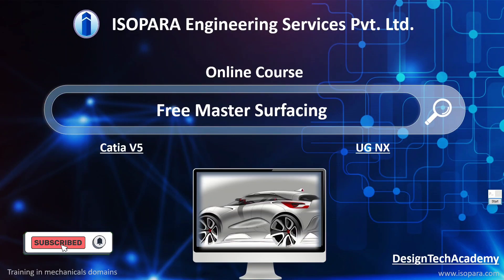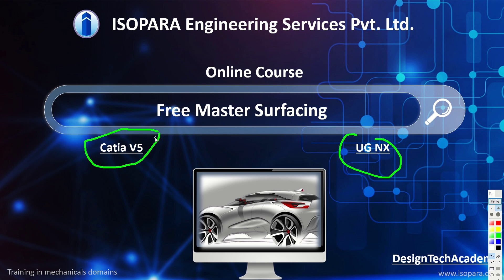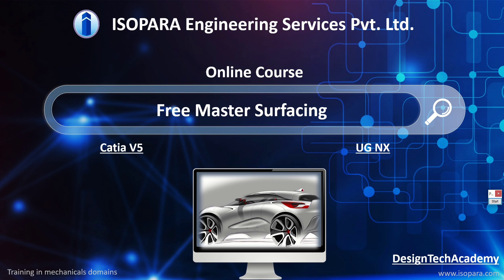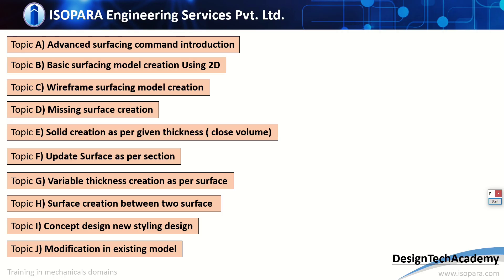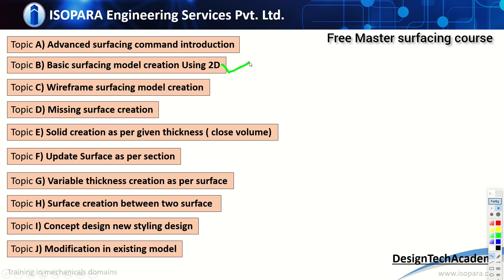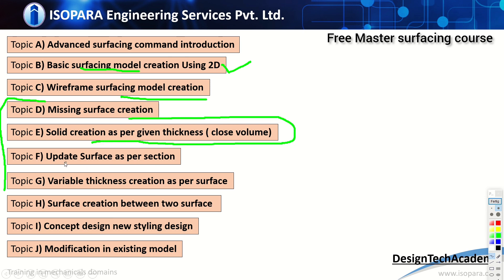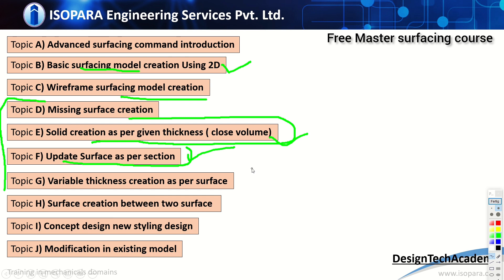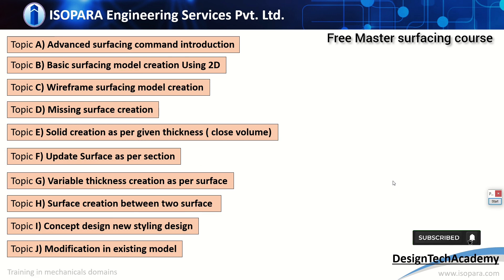Free Design course | Free CATIA SURFACING COURCE | FREE NX master surfacing course | for automobile